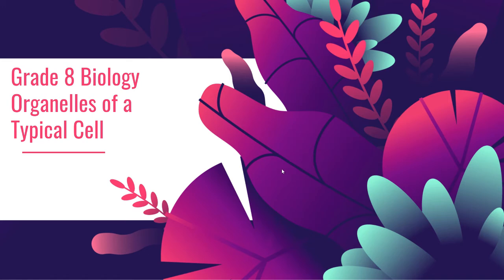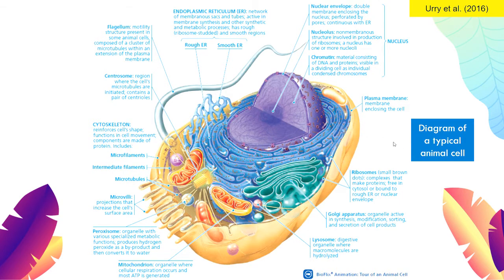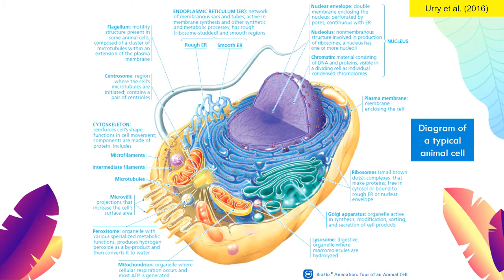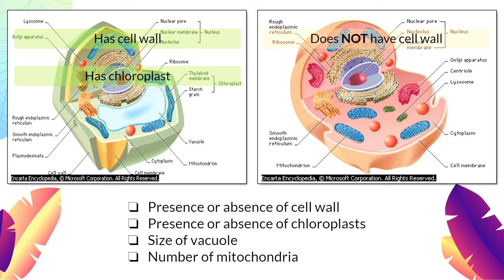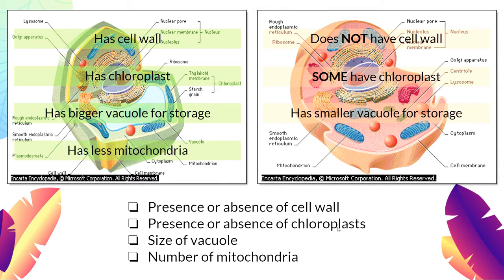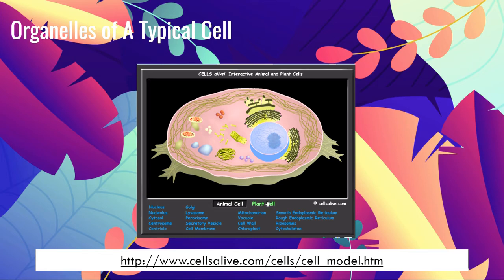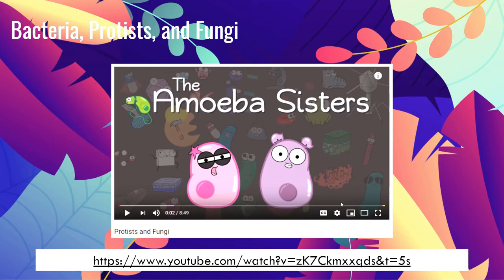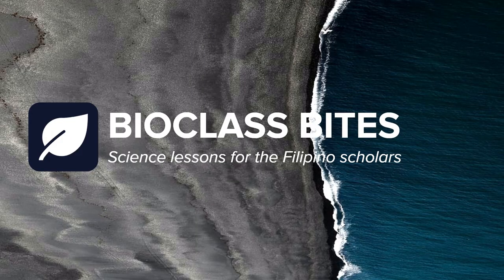Organelles of a Typical Cell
You should notice that eukaryotic cells are highly compartmentalized. These compartments are formed by membranes that create internal spaces that divide the labor necessary to conduct life functions. The compartments of a eukaryotic cell, typically called organelles, carry out specialized functions that together allow the cell to be more efficient and successful. Nearly all organelles are surrounded by a membrane with embedded proteins, many of which are enzymes (molecules that speed up chemical reactions). These enzymes make products specific to that organelle, but their action benefits the whole cell system. (Mader et al., 2018)

Plant and Animal Cell Organelles | Cells Alive!

Mader, S. M., & Windelspecht, M. (2018). Essentials of Biology (5th ed.). McGraw-Hill Education.

Raven, P. H., Mason, K. A., Losos, J. B., & Duncan, T. (2019). Biology (12th ed.). McGraw-Hill Education.

Solomon, E. P., Martin, C. E., Martin, D. W., & Berg, L. R. (2019). Biology (11th ed.). Cengage.

Urry, L. A., Cain, M. L., Wasserman, S. A., Minorsky, P. V., & Orr, R. B. (2020). Campbell Biology (12th ed.). Pearson Education.

Urry, L. A., Cain, M. L., Wasserman, S. A., Minorsky, P. V., & Reece, J. B. (2016). Campbell Biology (11th ed.). Pearson Education.